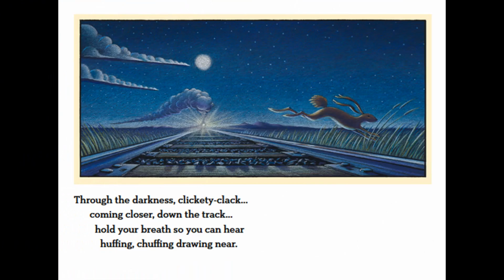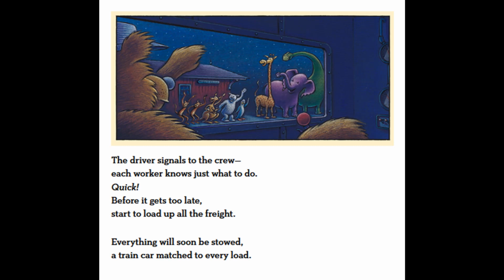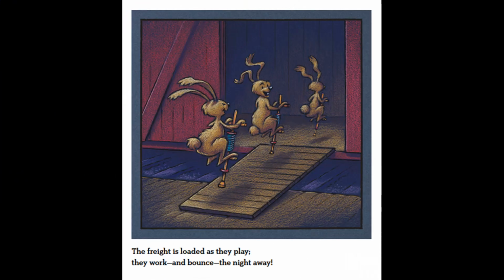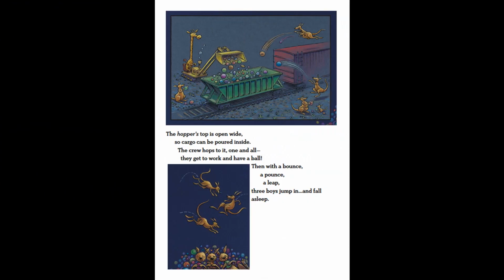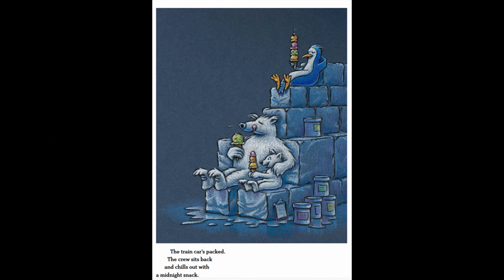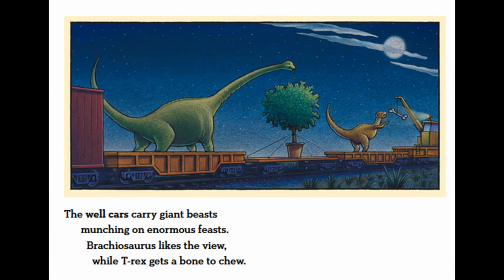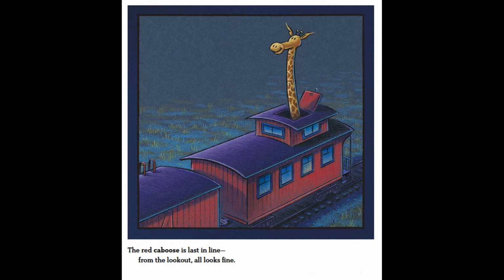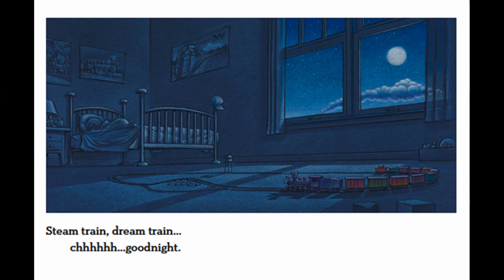Steam Train Dream Train | Kids Books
Lots to load on the Steam Train Dream Train!  What cargo will the animals load on the train?  I'm sure they will be very sleepy after all of that hard work.